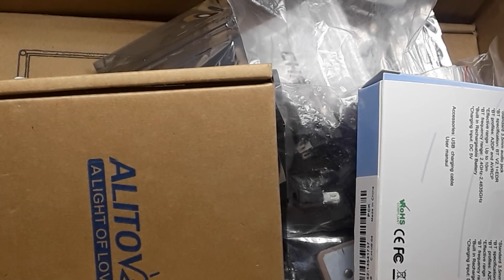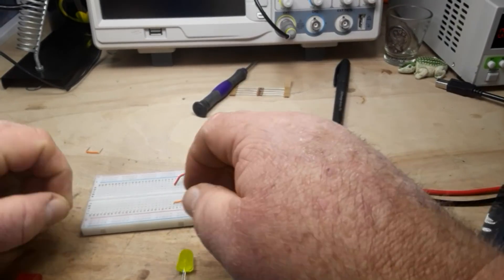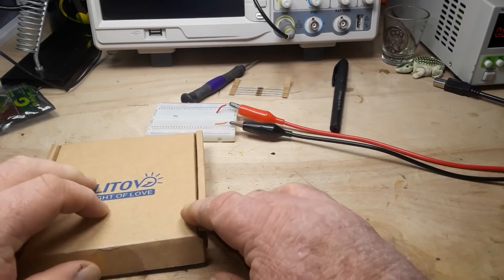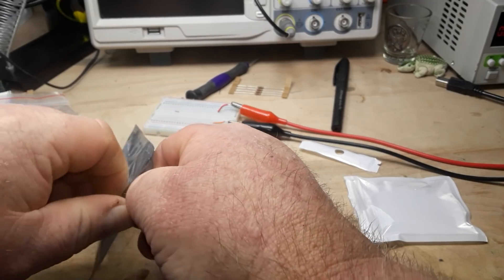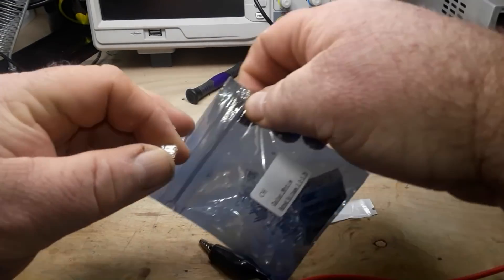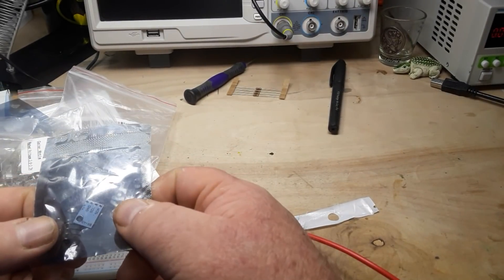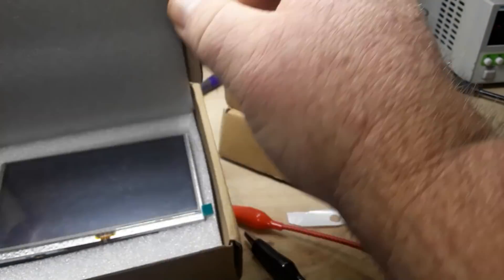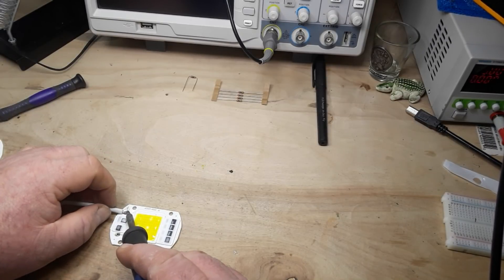Electronic care package from Oregon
My friend George has sent a box full of electronic components including, LEDs, displays, switches, jacks, bluetooth, etc.

5mm flat top Piranha LED
10mm round led